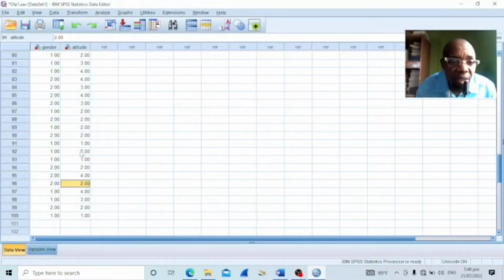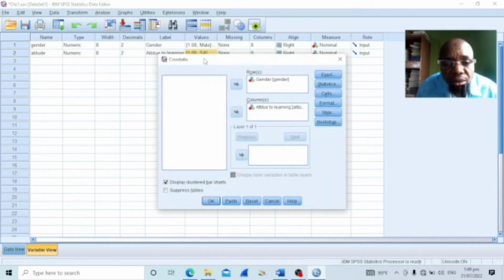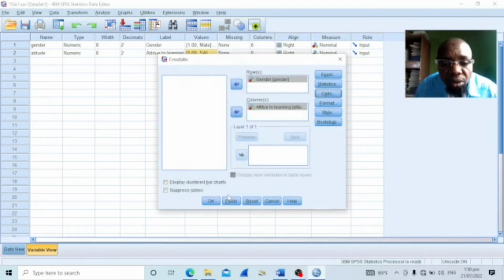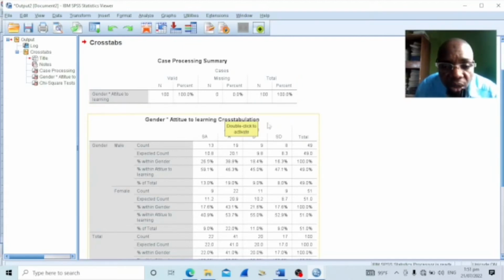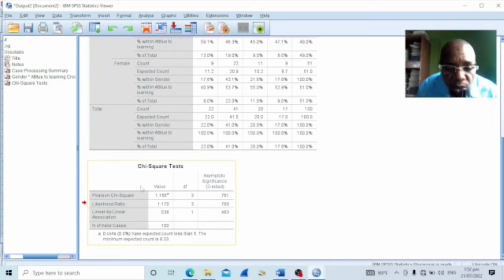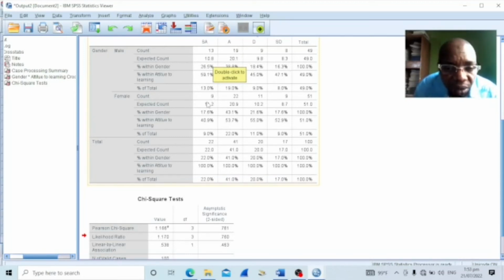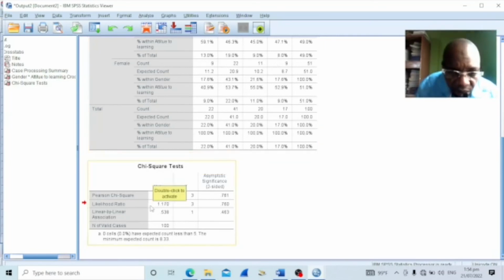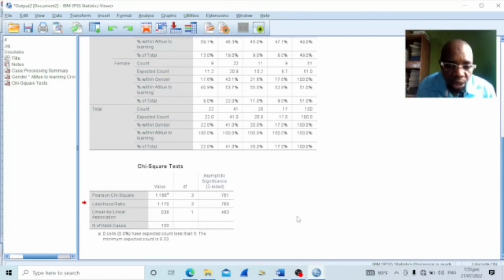Steps to Conduct Chi-square Statistics in SPSS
This video gives step by step to conduct chi-square statistics in SPSS